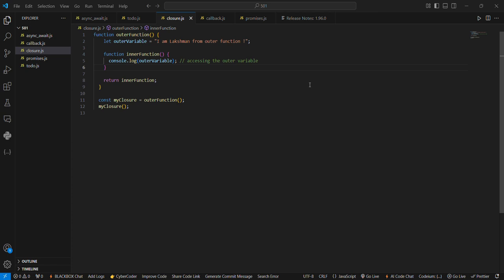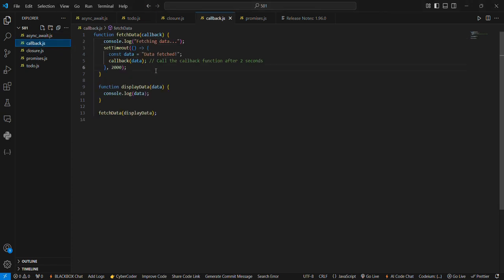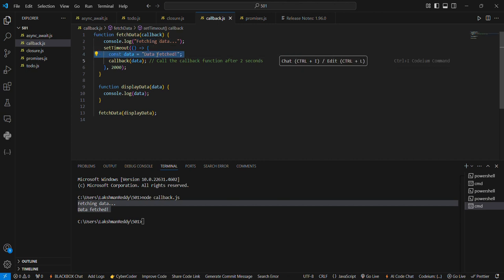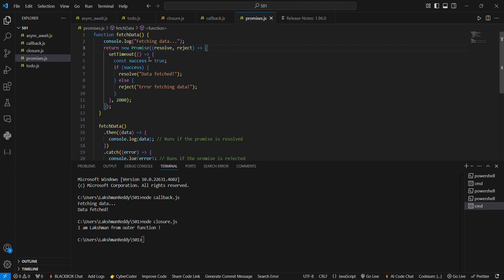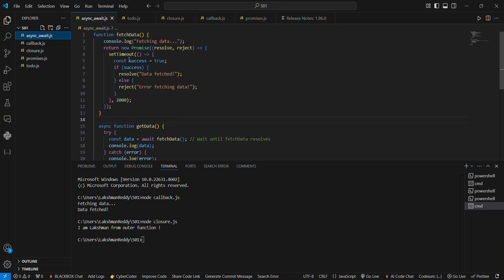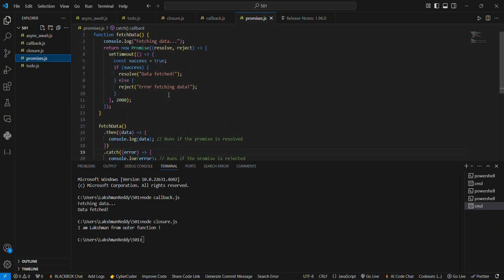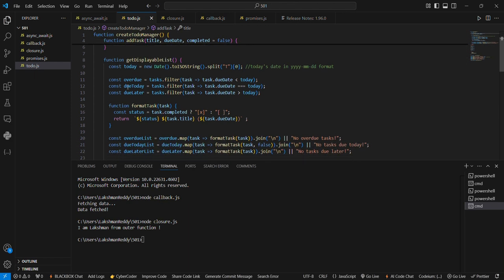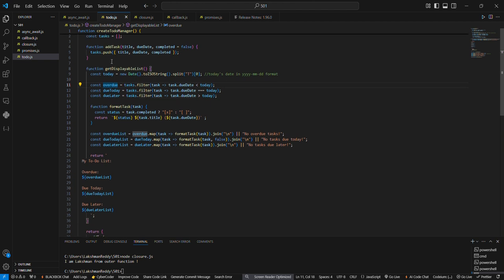Closures, Callbacks, Promise, Async/Await and Todo using closures in javascript